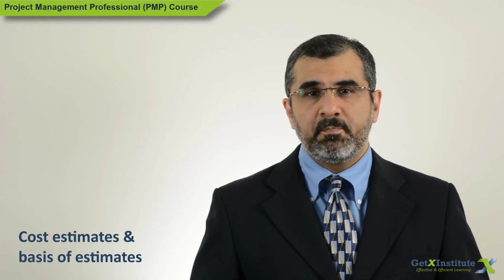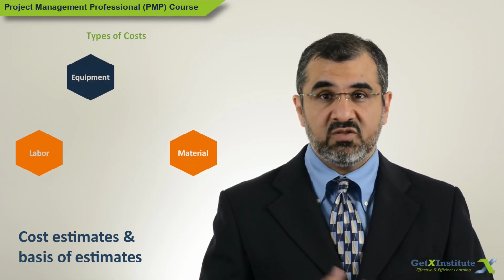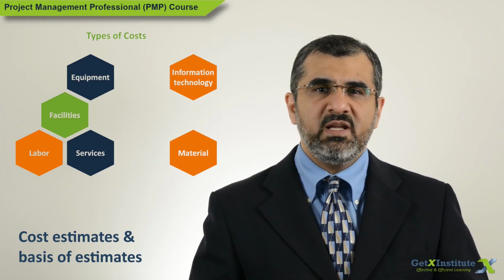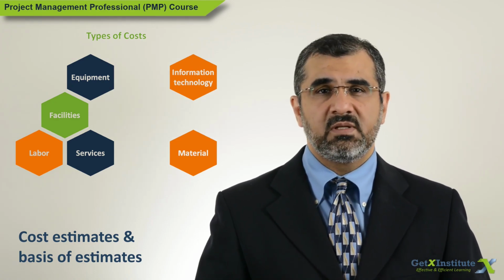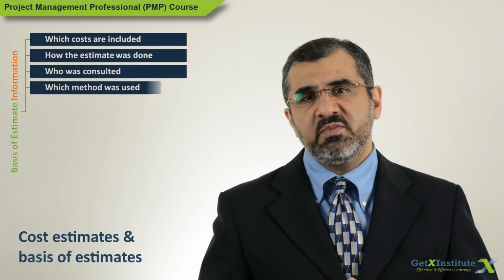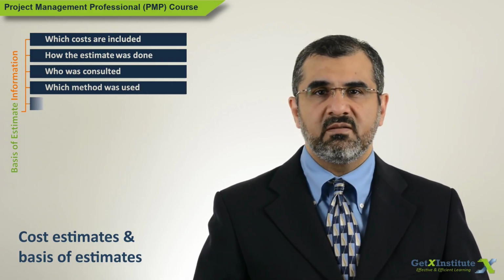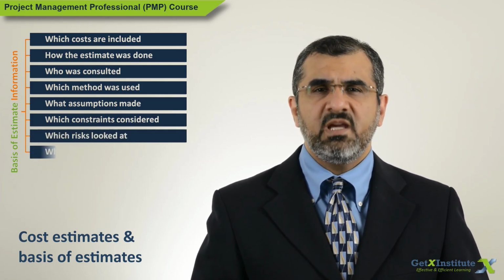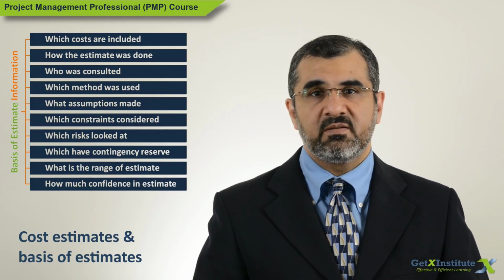The Basis of Estimate: Documenting Project Costs Beyond the Numbers!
This video explains the concept of Basis of Estimate, i.e. what goes into a detailed Cost Estimate, which includes direct resource costs and sometimes indirect costs, which can be allocated at the activity level or held in separate project reserves. Beyond the numerical estimate, it is crucial to document the Basis of Estimate. This documentation explains how the estimate was derived, the methods used, who was consulted, and what assumptions and constraints were considered. It also details the risks covered by the Contingency Reserve and provides the estimate's range and confidence level. This ensures transparency and provides essential context for tracking project costs and managing issues.
_05/13 lesson: Plan Cost Management (Cost Management) PMP course_

*1) PMP course videos only*

*2) PMP practice tests only*

*3) Full PMP self-paced course*

*4) Live PMP training*
- 2 days (8-hours per day) online instructor-led sessions
- 100 practice questions review and discussion for deeper understanding